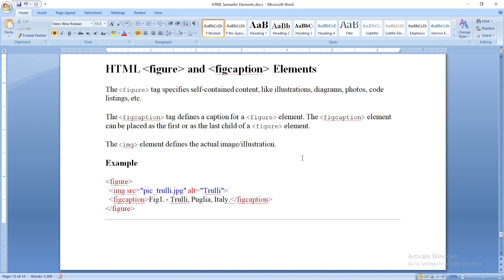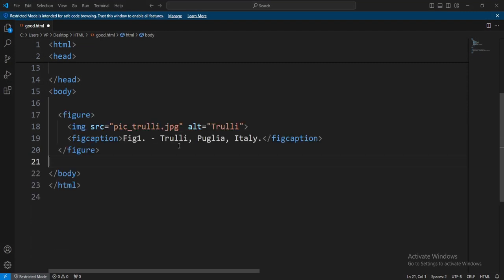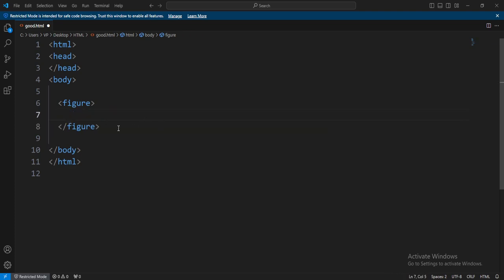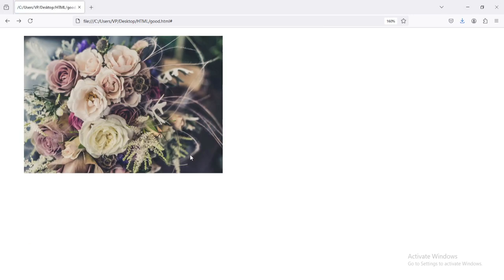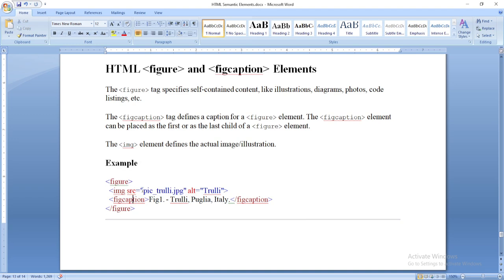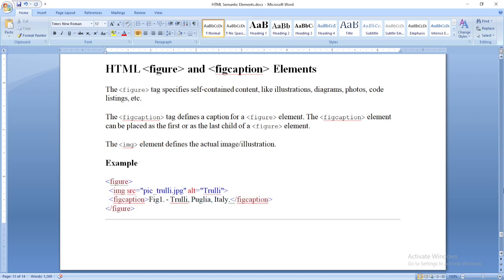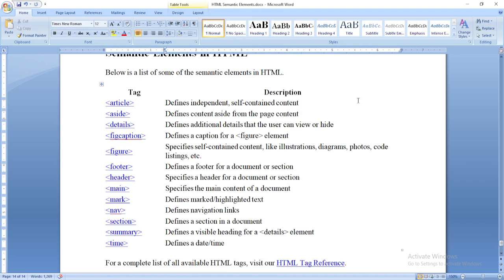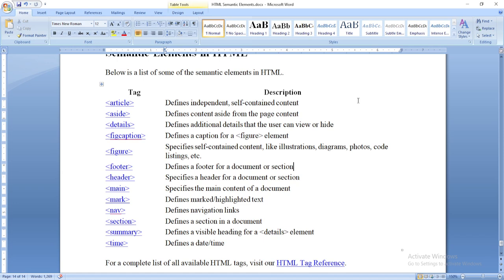HTML Tutorial for Beginners to Advance: 171 HTML Crash Course - HTML figure and figcaption Elements